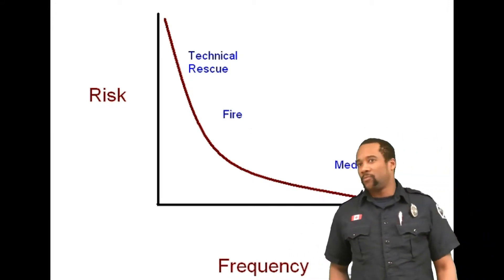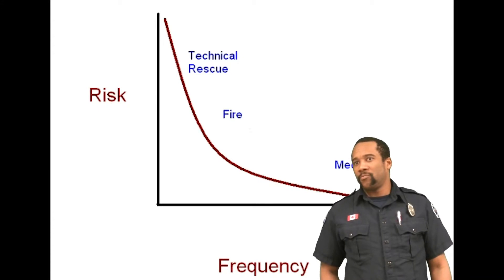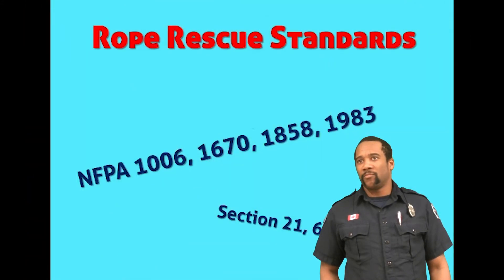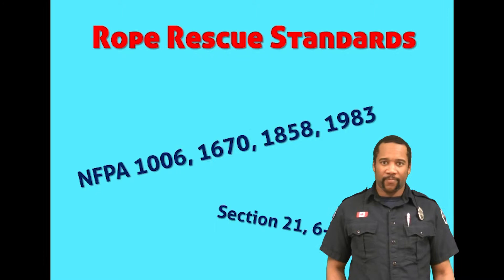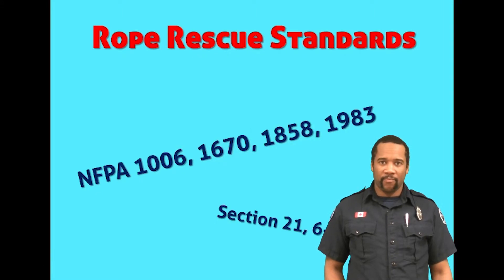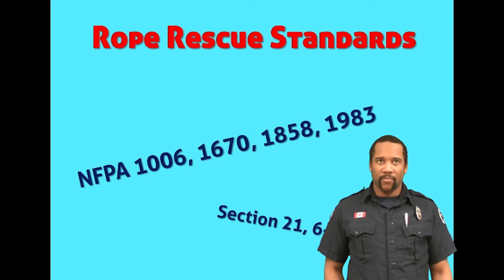green screen test